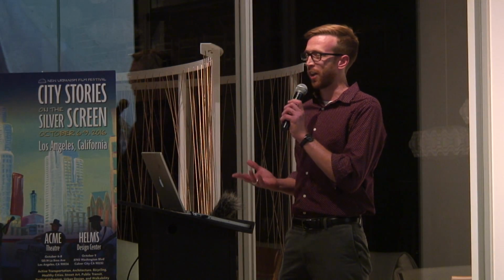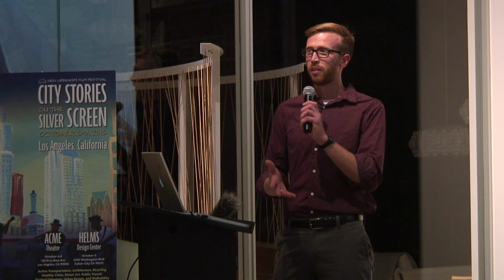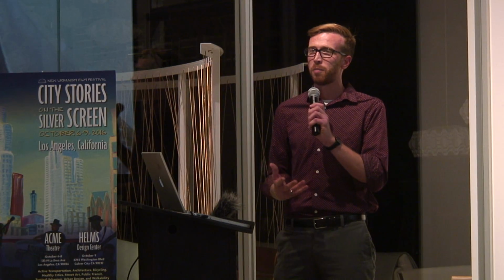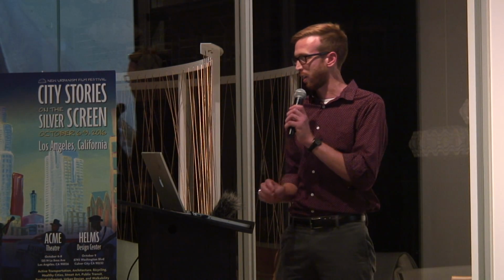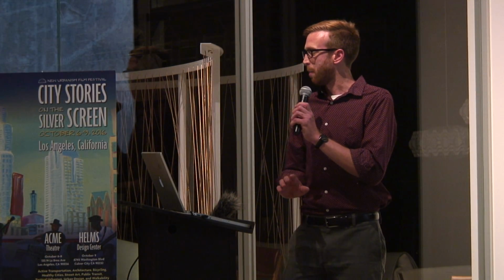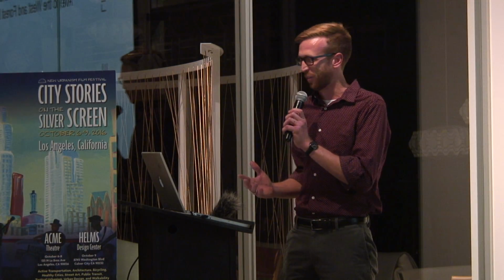NUFFTalks2016 03 - Tim Delvin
Los Angeles River Valley Bikeway and Greenway Project.

Tim presented on a project he is working on with Gruen Associates which would transform parts of the LA River into an active transportation network and greenway.